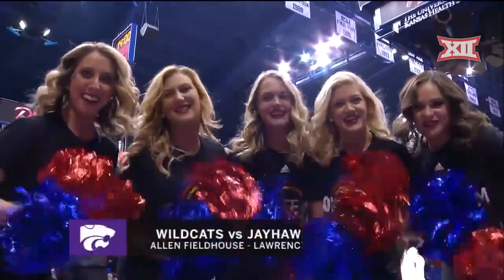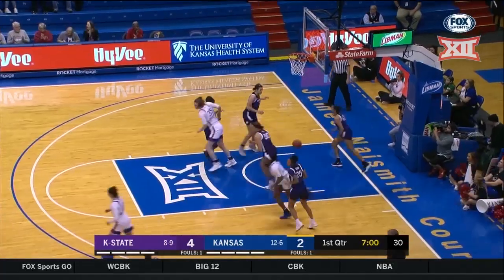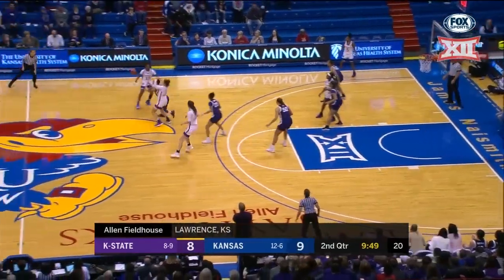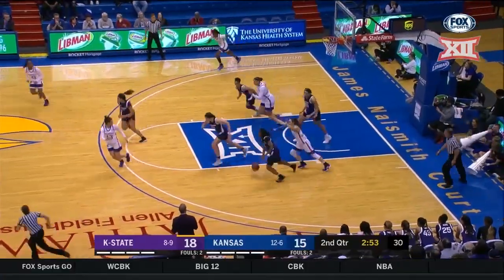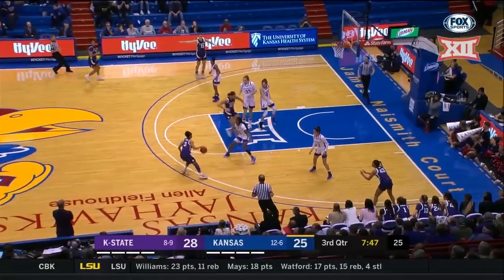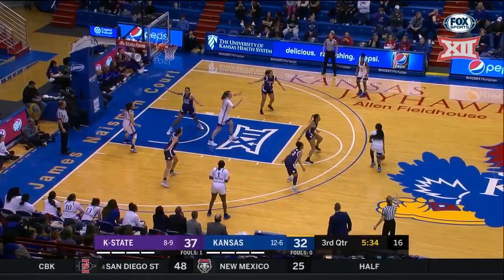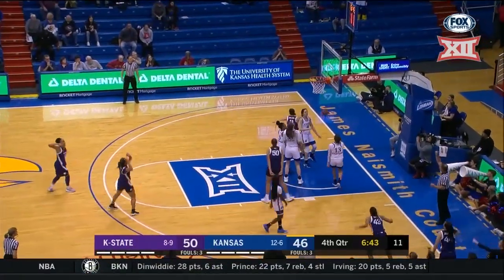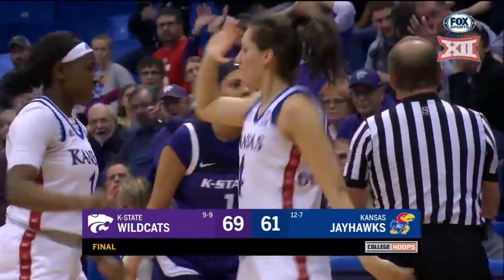Kansas State at Kansas Women's Basketball Highlights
Kansas State wins round 1 of the Sunflower Showdown, 69-61 in Lawrence.